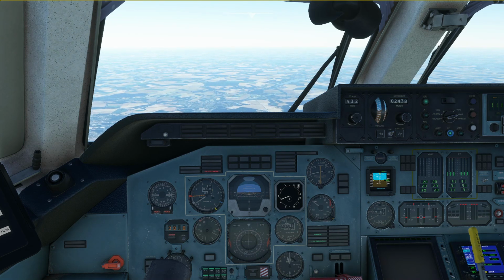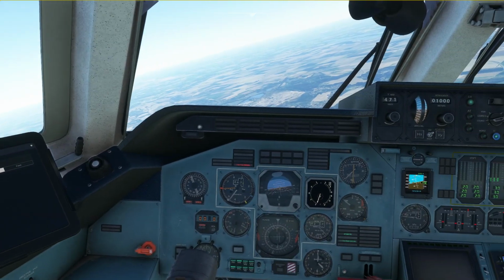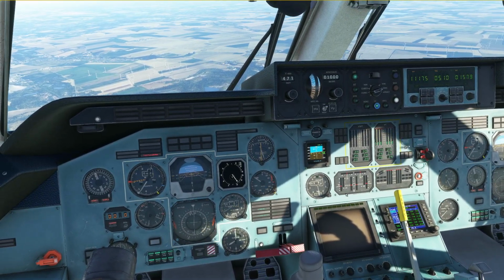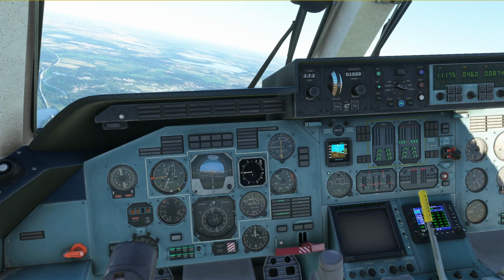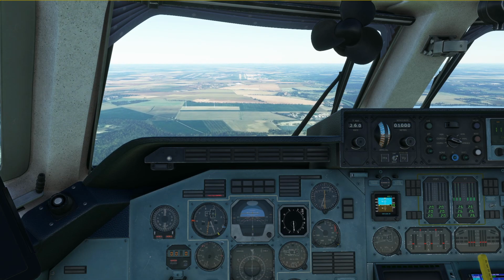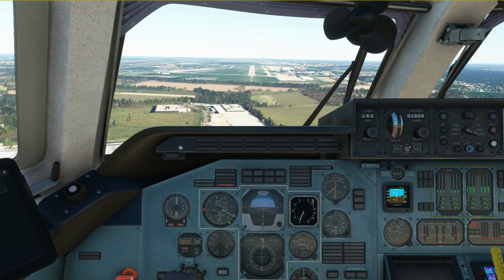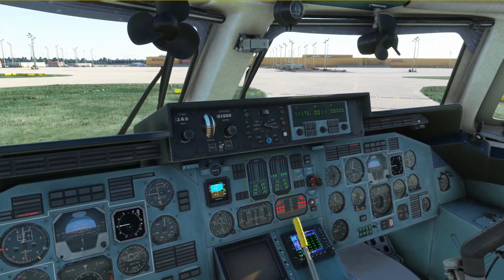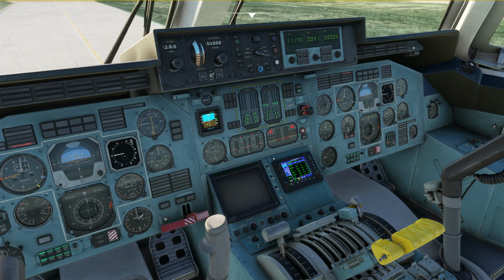Antonov 225 Tutorial 6: Approach and Landing | Real Airline Pilot